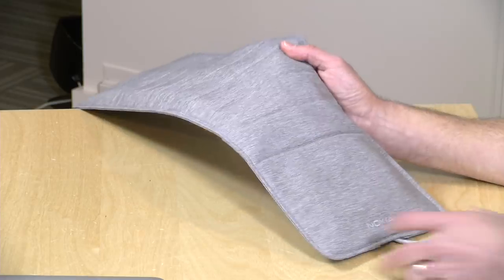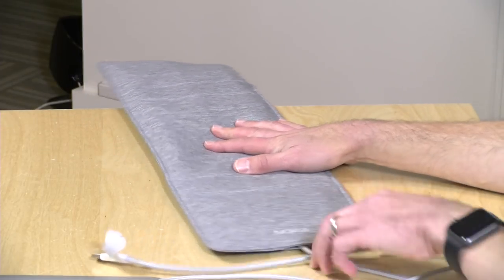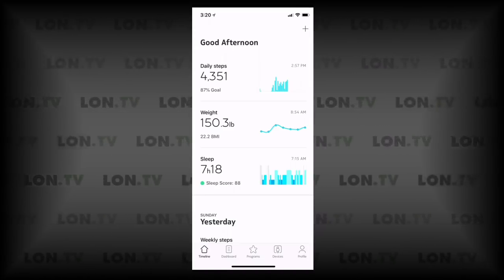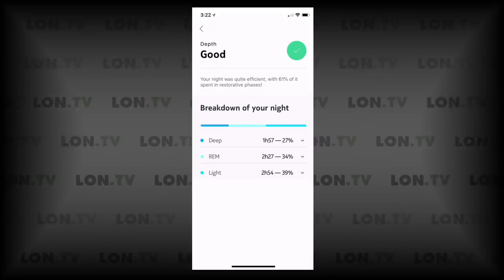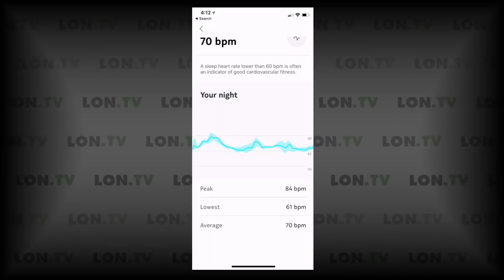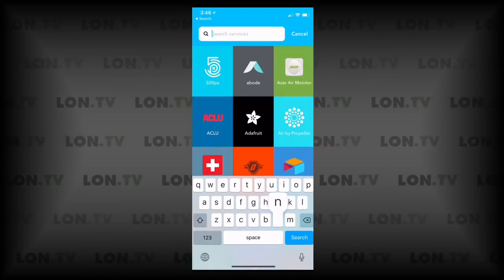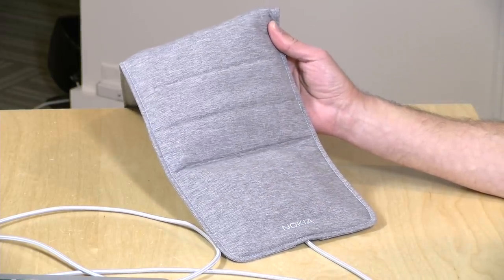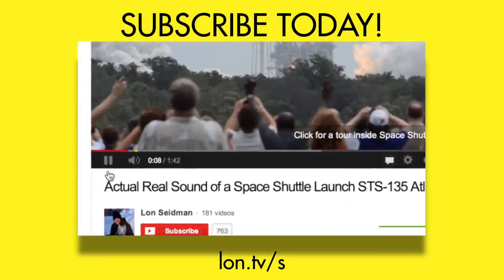Nokia / Withings Sleep Review- Smart Sleep Tracker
VIDEO INDEX:
0:00 - Intro
00:57 - Hardware Overview
02:31 - How does the device work?
03:13 - Works for only one person
03:34 - Pricing, potentially becoming a Withings product again
04:16 - Using the Nokia Health app and how it collects data
07:09 - Adjusting sleep times in Nokia Sleep app
08:09 - Heart Rate Tracking works well
09:13 - Snoring Detection
09:21 - Going back in time on Sleep app
10:01 - Apple and Android Health app integration
10:35 - IFTTT Integration
12:00 - Issue with IFTTT - Only Detects when getting in/out of bed
12:20 - Final Thoughts and Conclusions